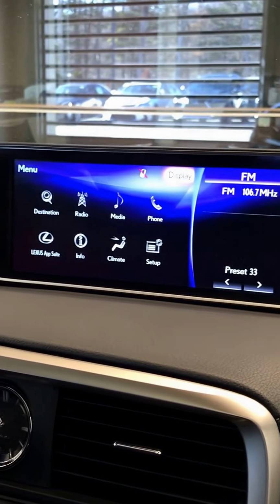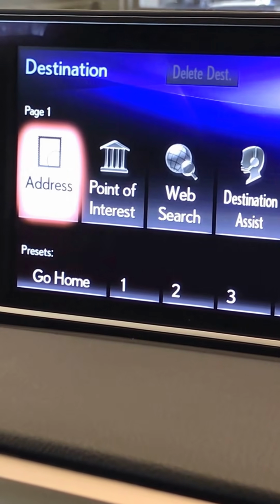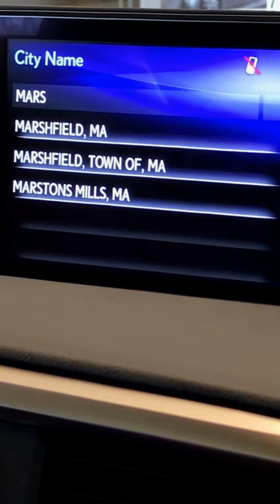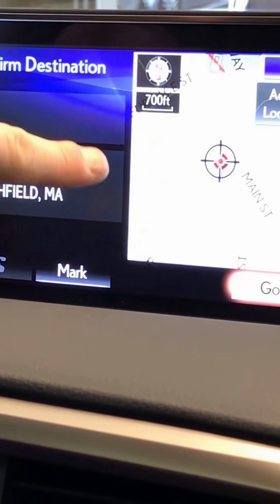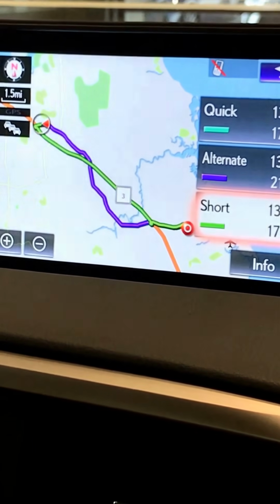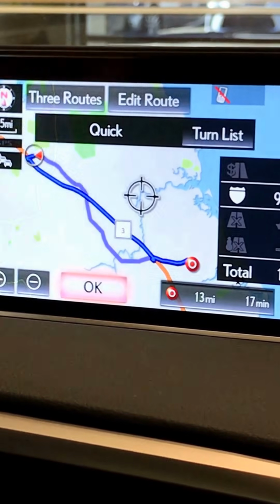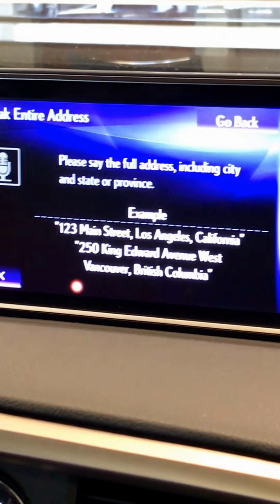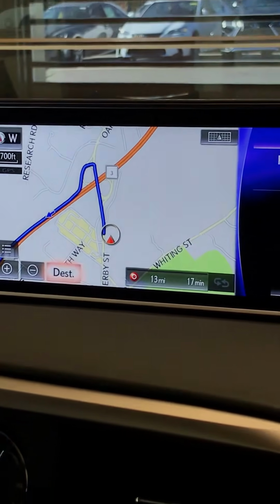2017 Lexus RX 350 Entering an Address In Navigation System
This video will show you how to enter and address in the navigation system of a 2017 Lexus RX 350.  This tutorial can also be used for 2016 and 2015 model years as well.  You will also discover how to enter and address using the voice command system of the vehicle as well.